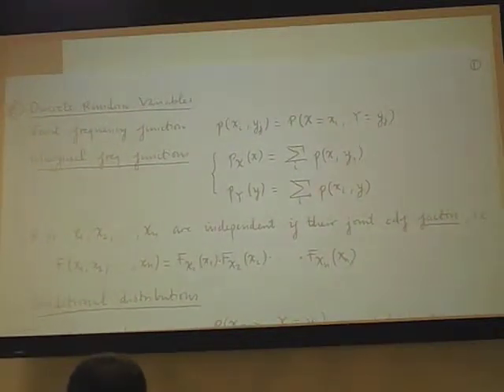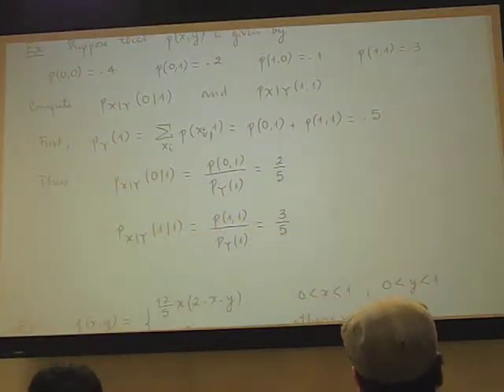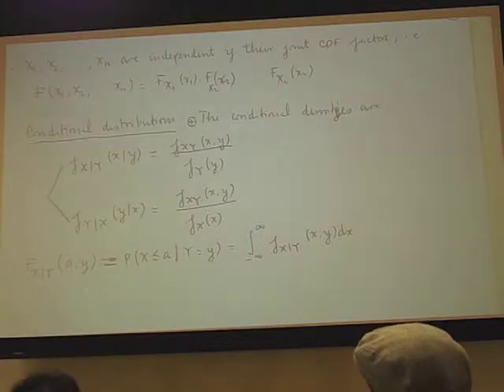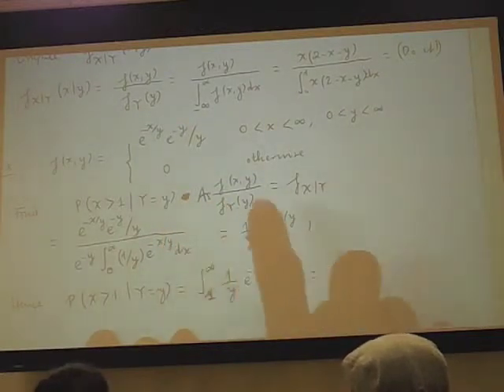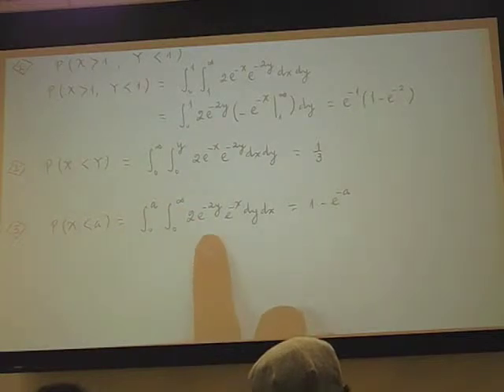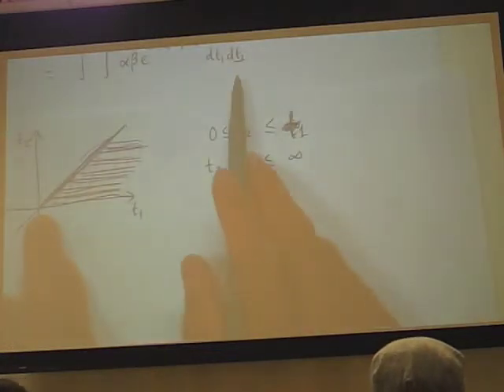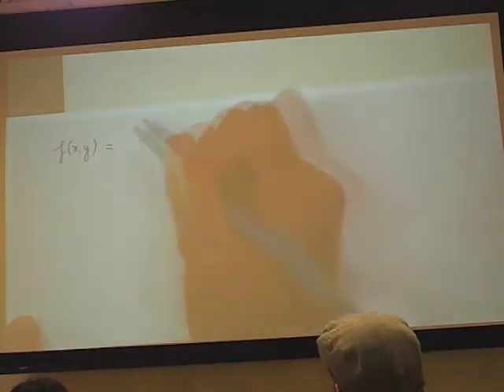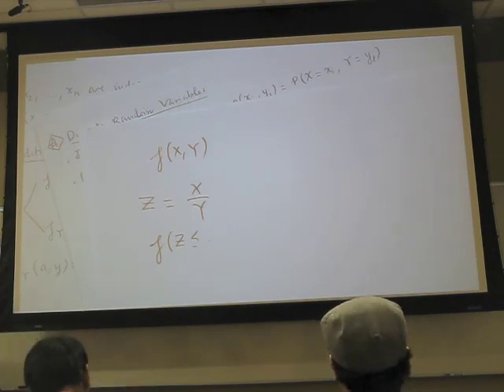Intro to Probability (6/26/13)